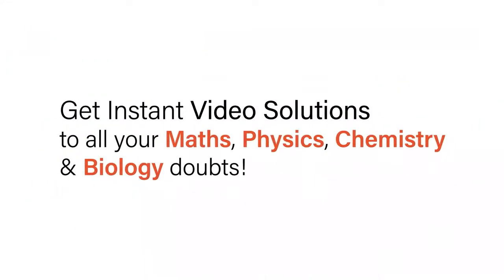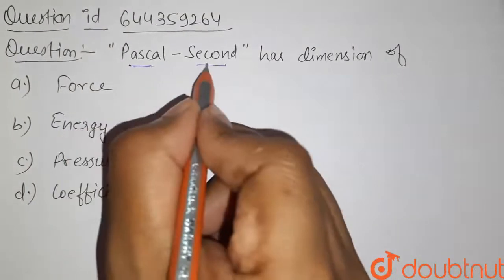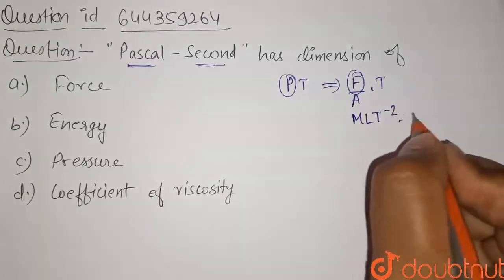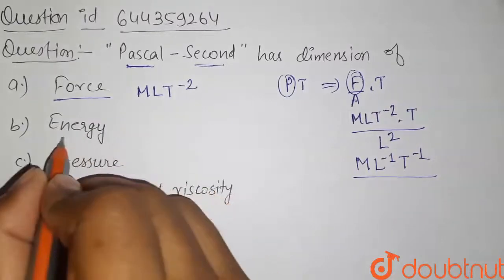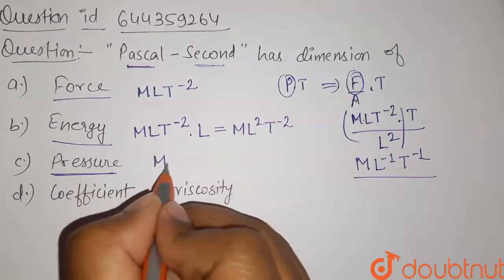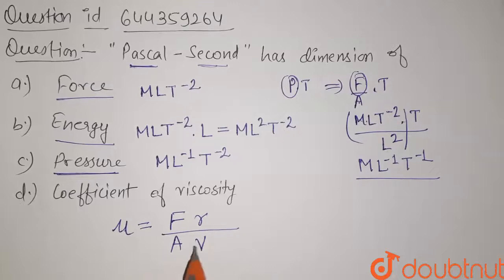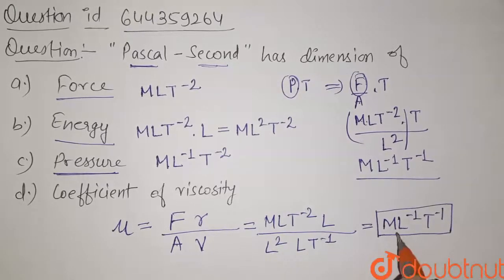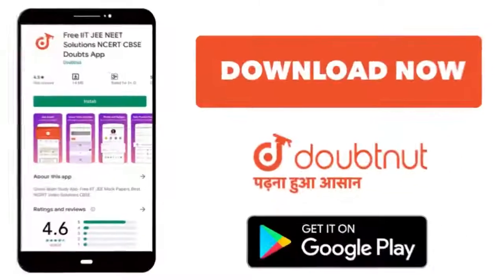Pascal-Second has dimension of | 12 | UNITS AND MEASUREMENTS | PHYSICS | AAKASH INSTITUTE ENGLIS...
Pascal-Second has dimension of
Class: 12
Subject: PHYSICS
Chapter: UNITS AND MEASUREMENTS
Board:IIT JEE

👉 Have Any Query? Ask Us.